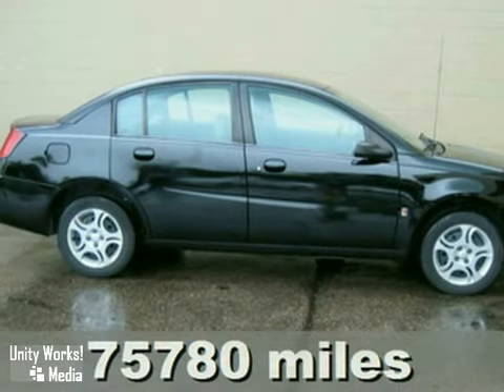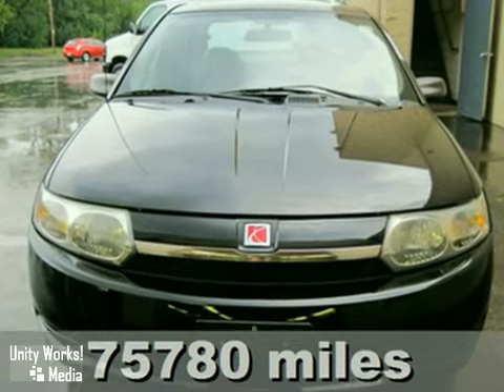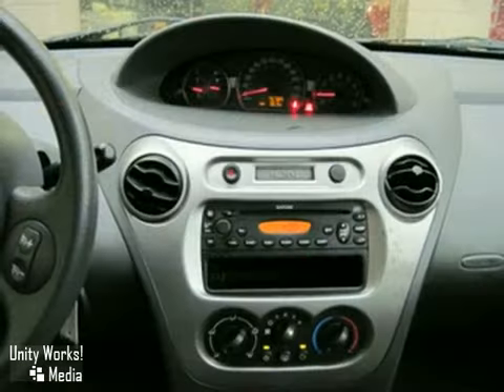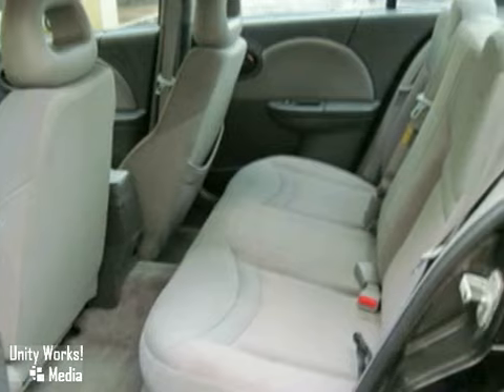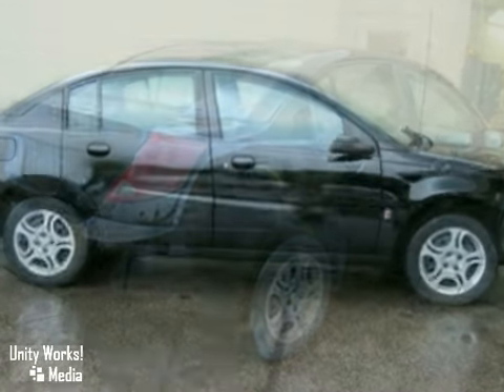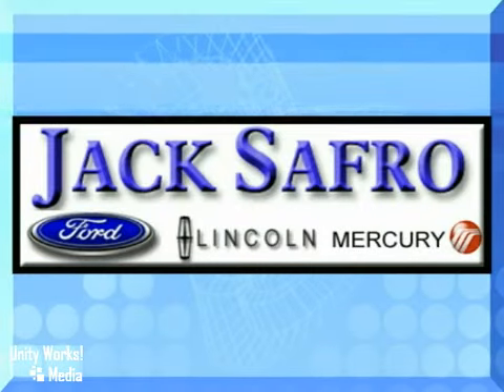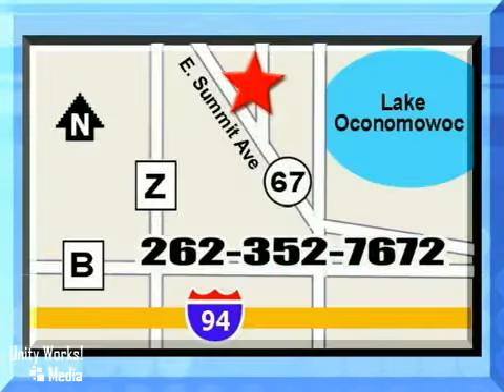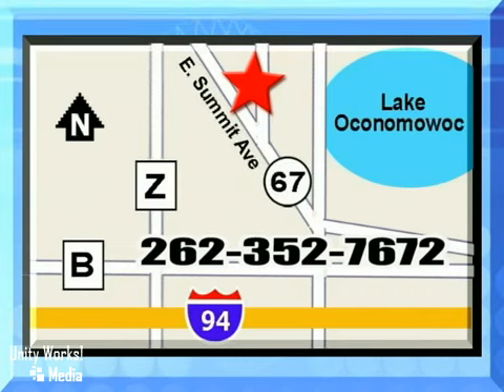2004 Saturn Ion P8553-1 in Madison, WI 53066 - SOLD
SOLD - If you are looking for real value on a great used car, Jack Safro Ford Lincoln Mercury invites you to come in and test drive this 2004 Saturn Ion, stock# P8553-1. We are conveniently located near Madison, WI and known for our great selection, reliability and quality. Come take a look at this 2004 Saturn Ion today.

1000 E Summit Ave
Madison WI, 53066

Jack Safro Ford Lincoln Mercury is the spot for new Ford, Lincoln and Mercury cars, Ford, Lincoln and Mercury hybrids and Ford, Lincoln and Mercury SUVs for the greater Oconomowoc, WI area. For years, Jack Safro Ford Lincoln Mercury has been the Ford, Lincoln and Mercury auto dealership of choice, serving surrounding communities like Watertown, Waukesha, Menomonee Falls, West Allis, New Berlin and Milwaukee. Stop in and let us help you find the perfect New, Used, or Certified Pre-Owned Vehicle for you!

FRESH TRADE!! 35 MPG HWY!!! 5-SPEED!! HURRY!!